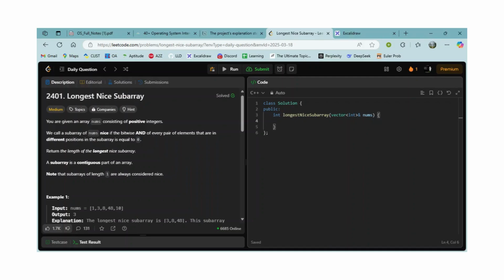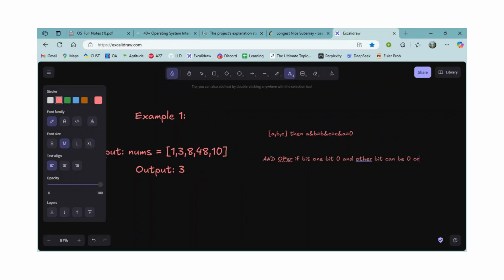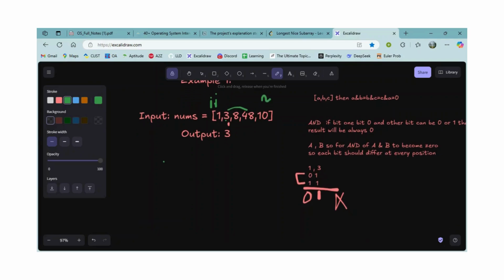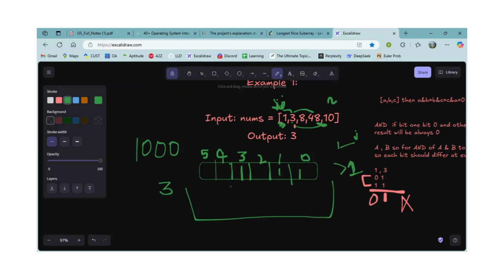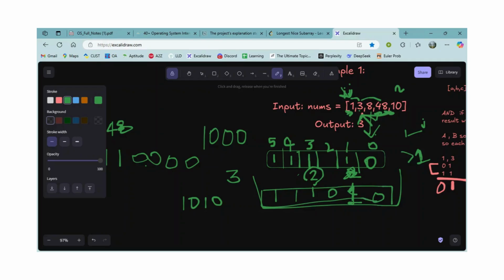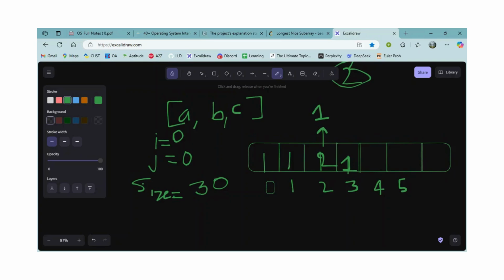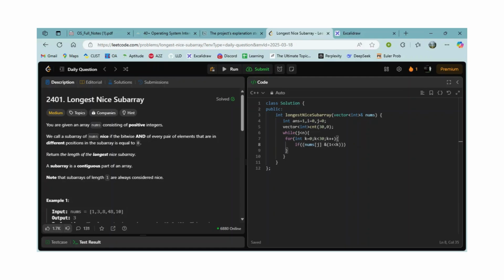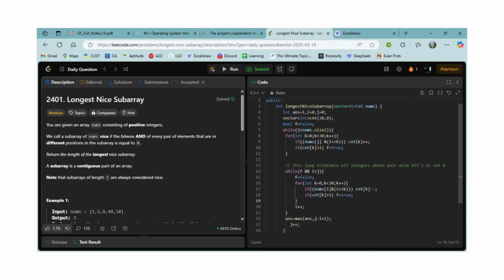Leetcode 2401 | Longest Nice Subarray | Easy Explanation.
This is my approach of solving today's potd. Hope you are able to catch my intution.